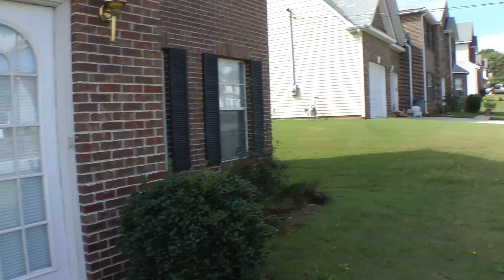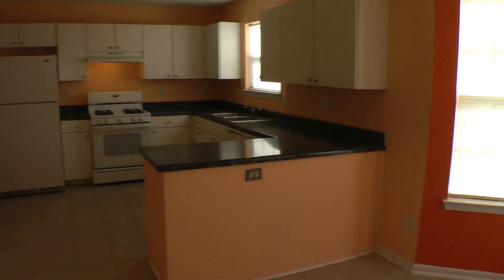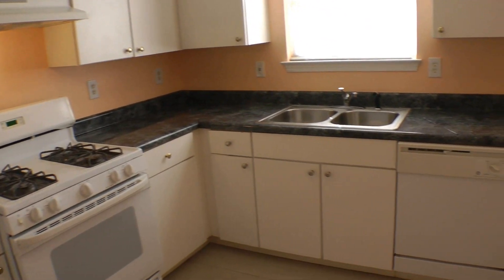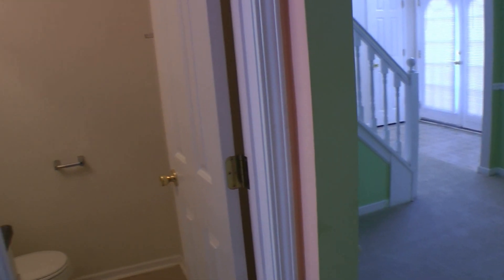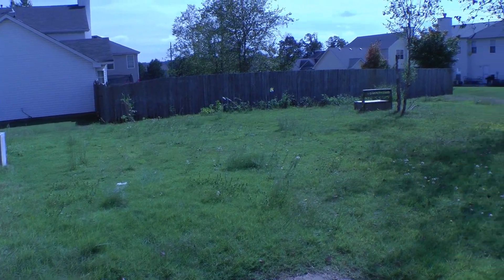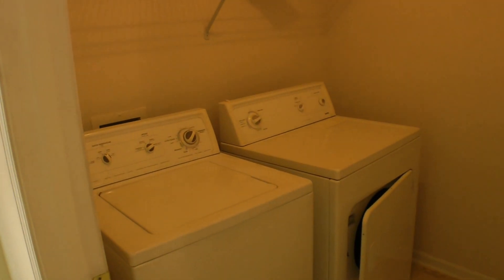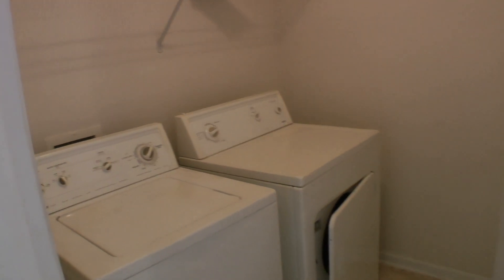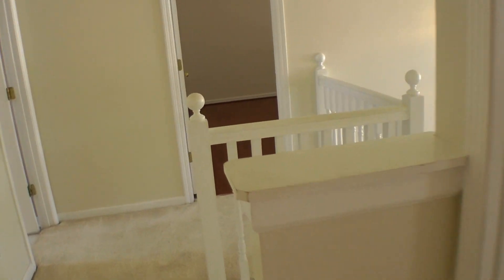"Homes for rent in Decatur" 4BR/2.5BA by "Property Management Decatur"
Take a complete video walk through tour of one of our fine "Homes for rent in Decatur" located in 4585 Osprey Ln, Decatur, GA 30035. Just like our other available "Homes for rent in Decatur" this "Decatur rental home" sits in a quiet neighbourhood. This beautiful home features 4 bedrooms and 2.5 bathrooms.  The living room of this home is spacious with 2 big windows facing the front of the house. Across the living room is the formal dining room area. To the back of this "Decatur rental home" is the family area with a fireplace and carpeted flooring. Beside it is an eat-in kitchen area with bay windows that overlook the back part of the house with a light fixture. The kitchen features granite countertops with white cabinets for storage spaces and appliances. There is also a guest bathroom in the lower floor. Through the kitchen is the door to the garage with extra storage. Located in the second floor of this home are the bedrooms with a hall bathroom and a laundry room. The master bedroom of this "Decatur rental home" has hardwood floors and trey ceilings with 2 large windows for natural light. The master bathroom has a nice garden tub with a large vanity and a separate stand up shower with a walk in closet. The hallway bathroom has a shower tub combination with a good size vanity with extra linen closet. Through the hallway are the secondary bedrooms which are all nice and spacious with trey ceilings, windows and closet areas. The last room in the hallway can be a bedroom or a playroom  or office.

This custom video tour is a service of the leader in "Property Management Decatur" Owners who don't want to be landlords appreciate our end-to-end property management! Our website holds answers to your "Property Management Decatur" questions.

Get to know more about "Property Management Decatur"! visit this and see how Ritan Property Group can make life easier for you.